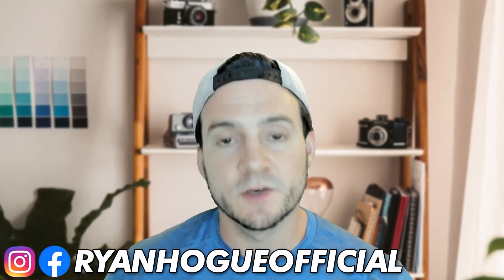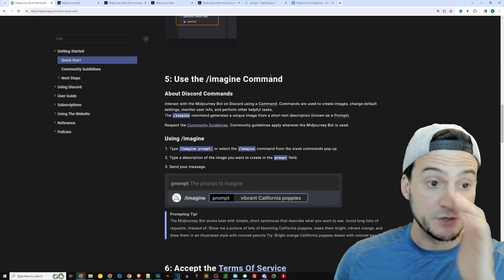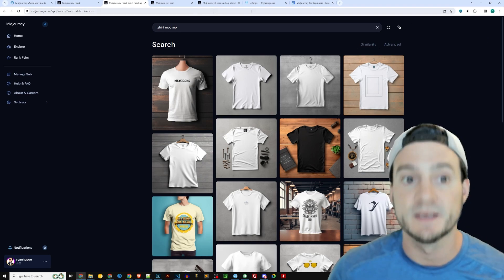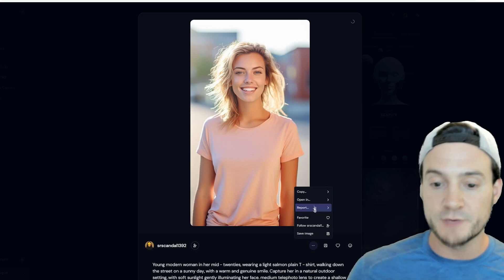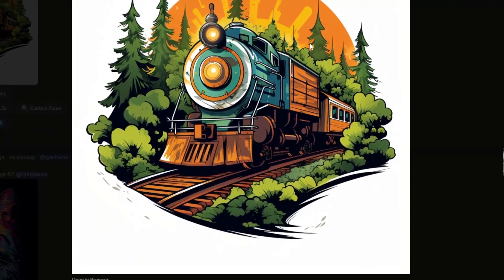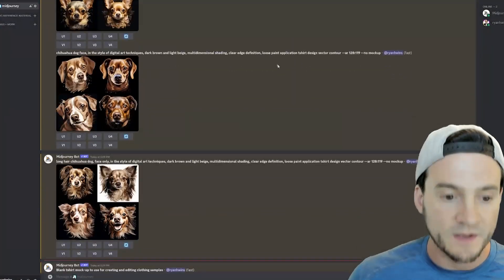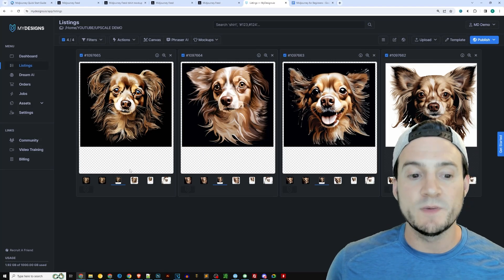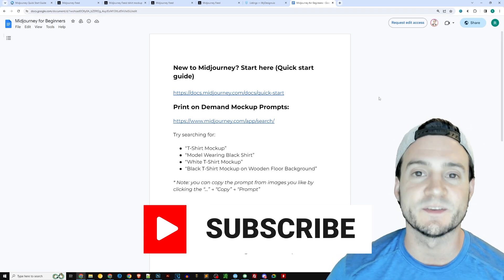Midjourney for Print on Demand Tutorial: Mockups, Designs, & More!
⌚ Timestamps
0:00 Introduction
2:04 Midjourney: Community Feed
2:49 Midjourney: Print on Demand MOCKUPS
5:33 Midjourney: Print on Demand DESIGNS
9:05 Using MyDesigns to Monetize Midjourney Outputs

🔨 UTILITY

🔥 POD AUTOMATION

🎨 DESIGN